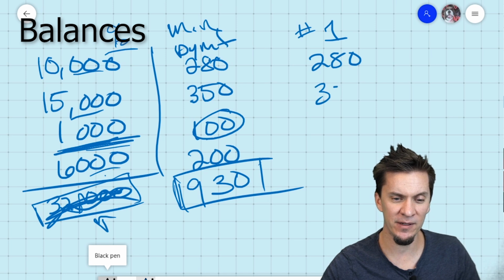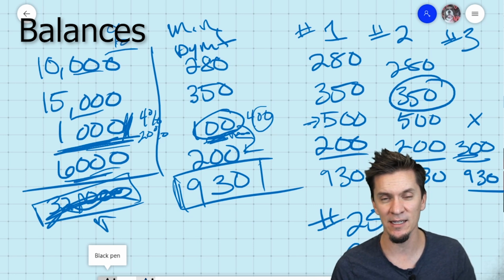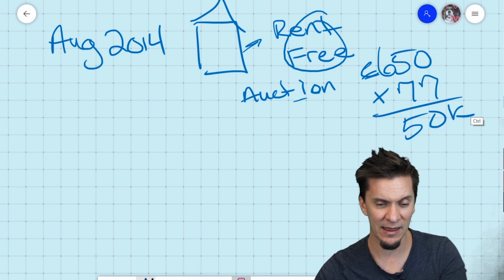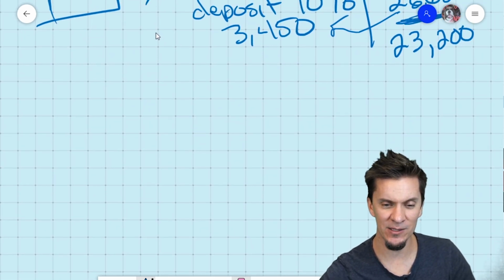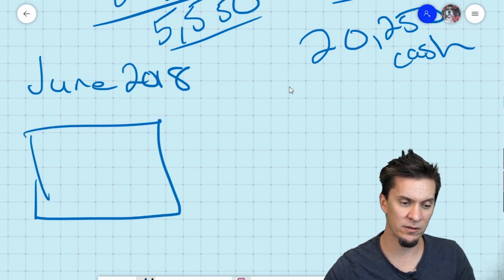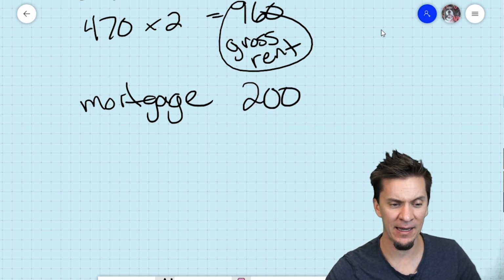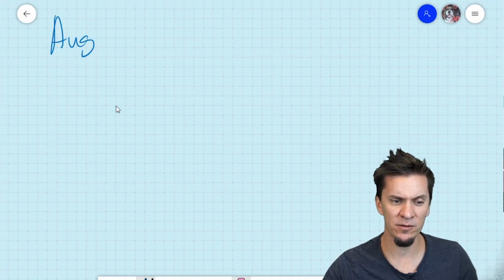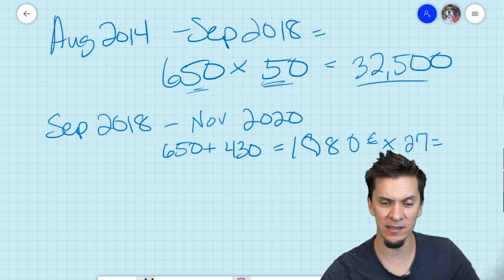FIRE Challenge Live rent free and mortgage free and snowball your investment capital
Being a FIRE seeker, I love that we've been living rent free and mortgage free these last 6.5 years. It hasn't always been this way. Once upon a time... I was in debt. While in debt, I learned about the snowball method and since then have really used it to our families benefit. We've been saving up our 'rent savings' long enough that we were able to start investing. Which we did... and now we're snowballing our investments now that we are not just saving, we are now earning passive rental income as well. (technically there is a lot of work involved so calling it passive is probably inaccurate)

I Challenge you to think of ways that you can snowball your savings, whether by paying off your debt, or picking up a new job in order to put yourself in a position where you can live rent free and mortgage free and use that new savings to snowball your way into a financially independent future. You deserve it!

We've got Patrons in nearly every tier! If you are serious about buying real estate in Italy, I've established a few tiers specifically dedicated to helping you acheive results whether it be through educational videos or direct interaction with me and the professionals I work with.

I would love to dedicate more time and energy to serving your needs whether it be discovering a good real estate deal, or merely giving you a virtual escape during this time of difficulty. The Patrons who've already joined are able to see the videos about property tours before they are released to the public!

Thanks to these Patrons for putting so much trust in this adventure at its beginning stages:

Laura
Mark
Mike
Cassie
Dan
Jan
Jim and Betty
Joe
Stephen
Greg
Susan
Joseph
Eman
Pam
Rose
Mark
Dormine
Gino
Lisa
Mark
Rosalie
Phil

Patrons will be receiving exclusive content and early access based on the tiers selected!